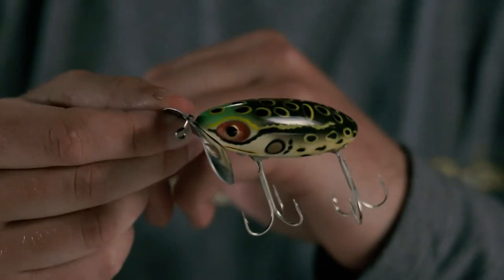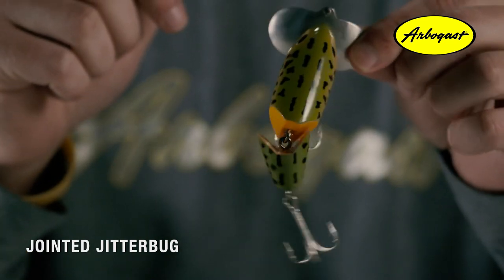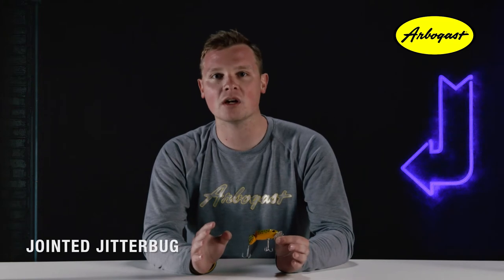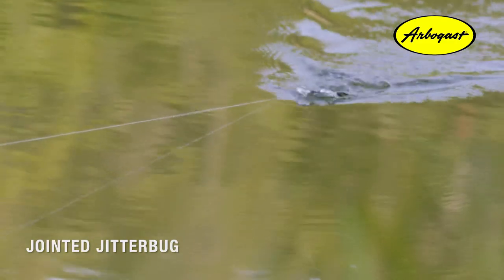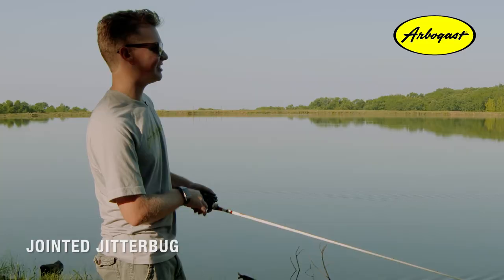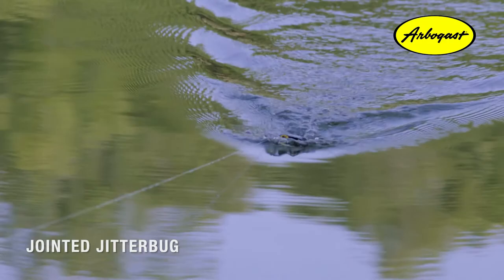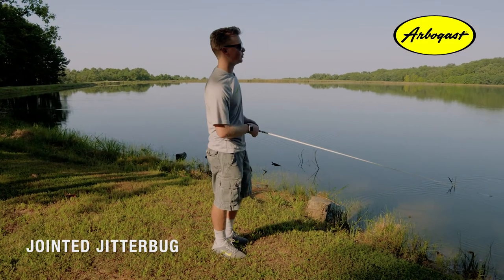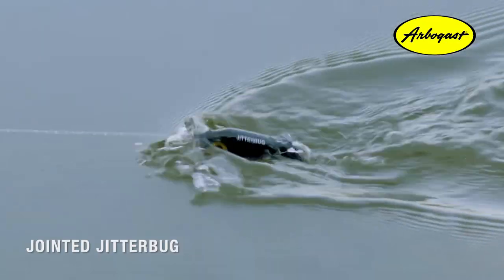Arbogast Jointed Jitterbug Features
In this short video Arbogast brand manager Ethan Butler describes all of the features that make the Jointed Jitterbug one of the most strike inducing topwater lures of all time!